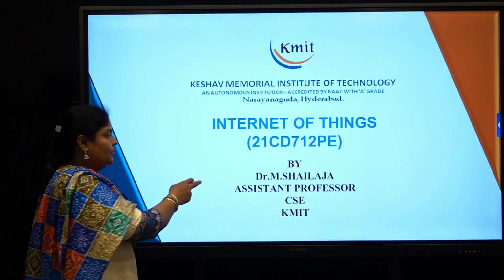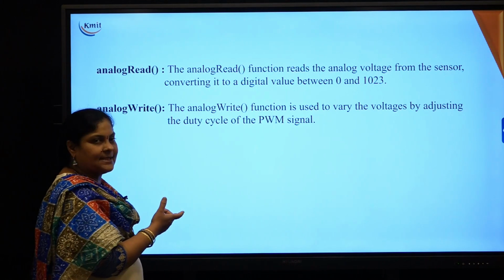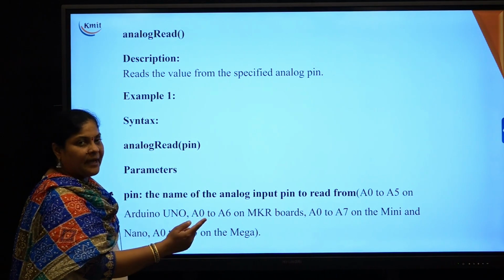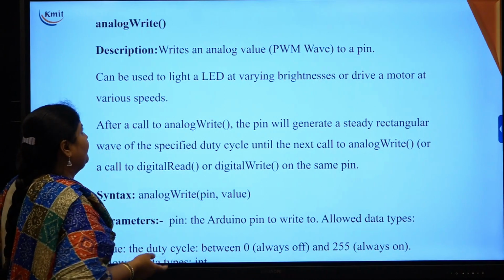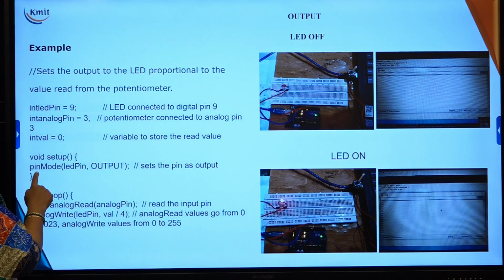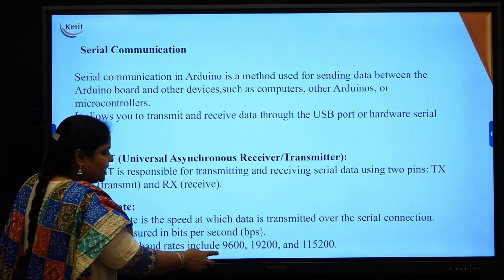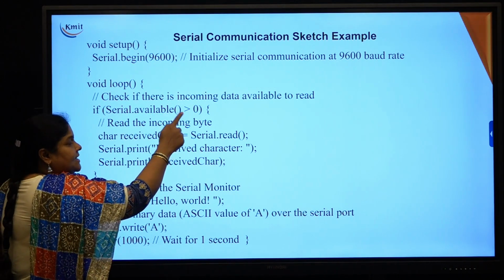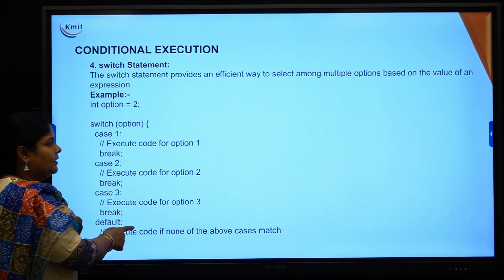UNIT - 3_ INPUT - OUTPUT FUNCTIONS ANALOG SERIAL COMMUNICATION AND CONDITIONAL STATEMENTS